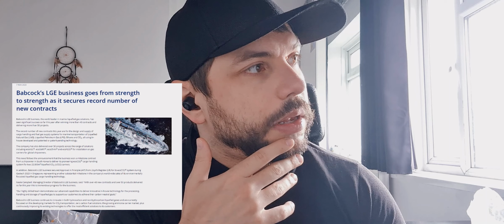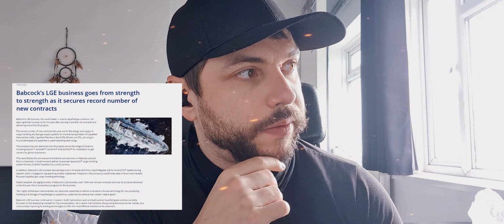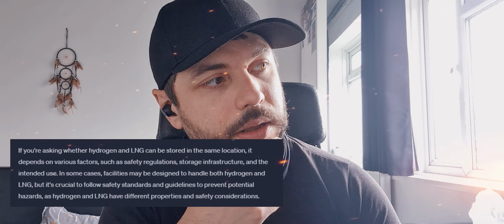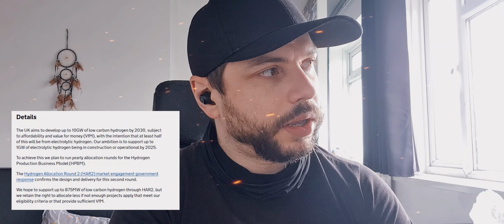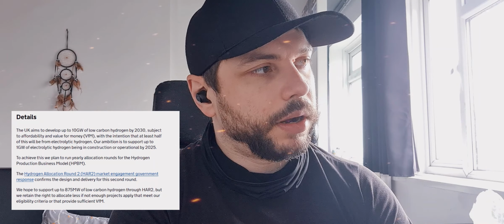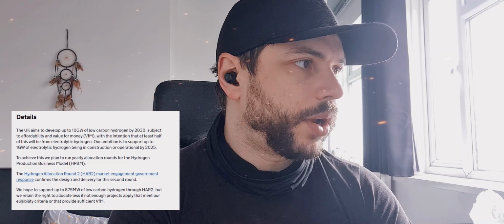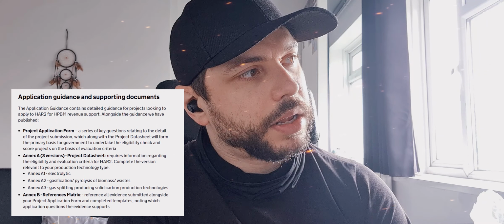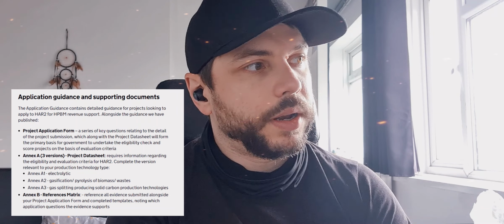#596 Opportunity - Hydrogen Allocation Round (HAR2)